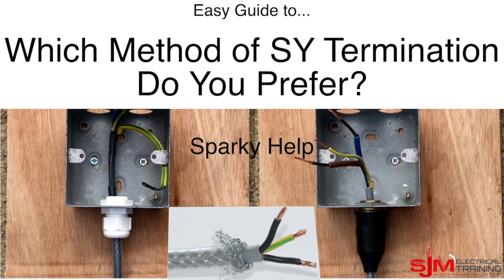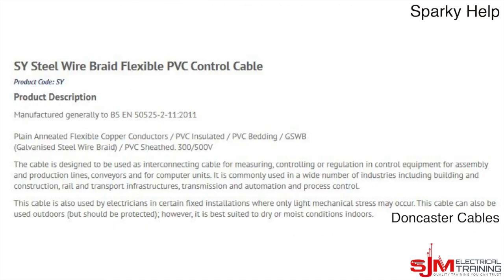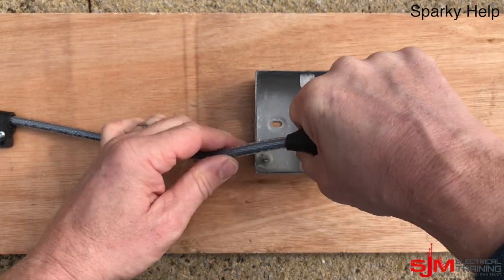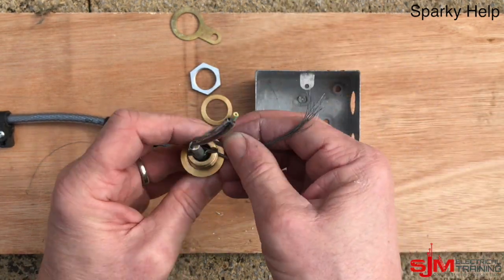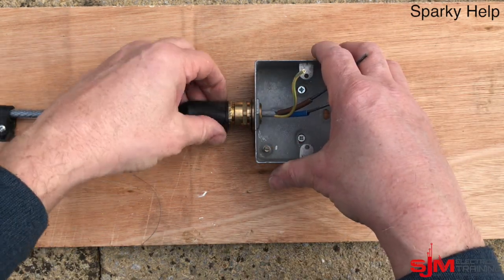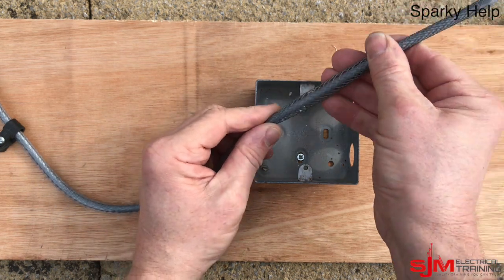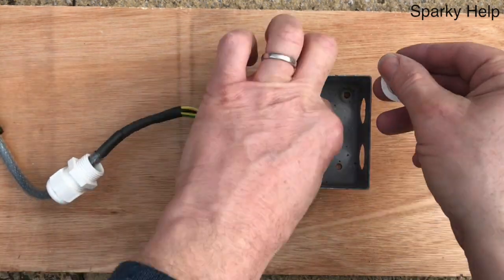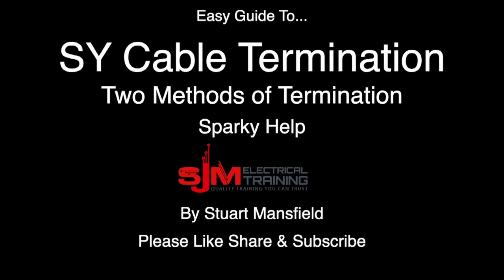Two Methods to Terminate SY Cable which do you prefer?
Two methods to terminate SY cable, which one do you prefer.  Ready for your assessment AM2 or AM2S see ho to use  the correct termination method for the installation.  Is SY cable a good cable or not, see what BS7671 has to say.  This quick easy guide will aid you in deciding which method you would prefer for your installation.  Discuss in the comments.